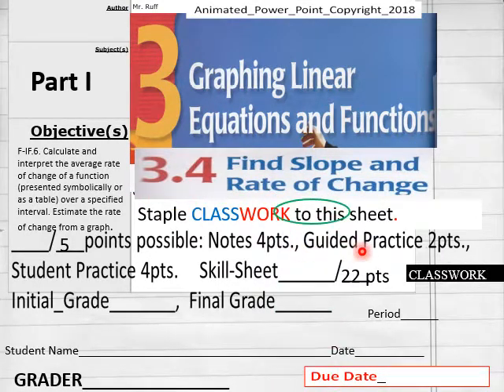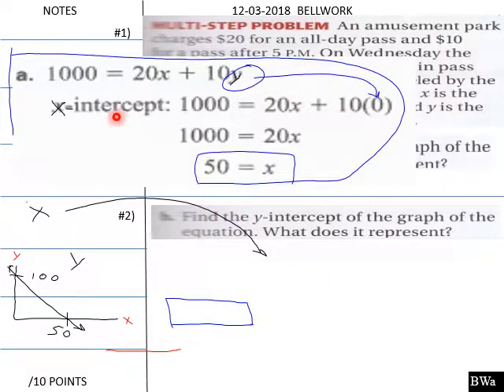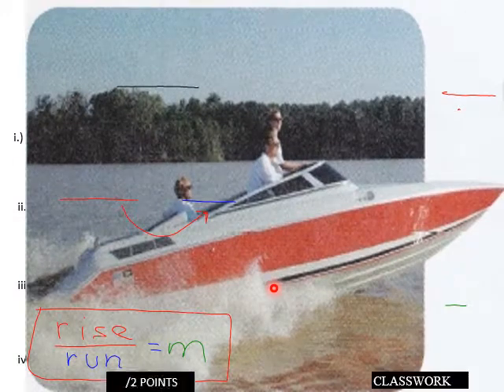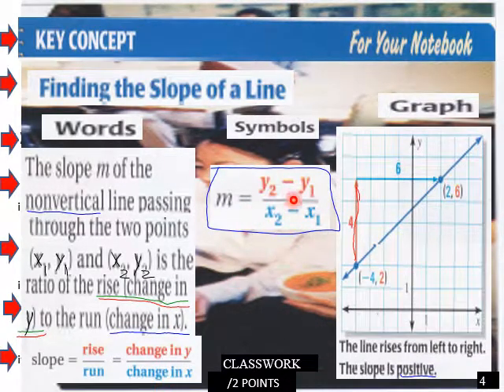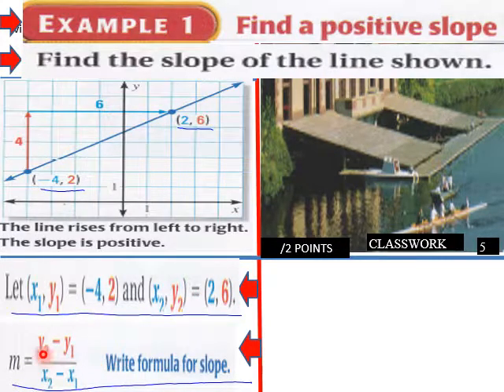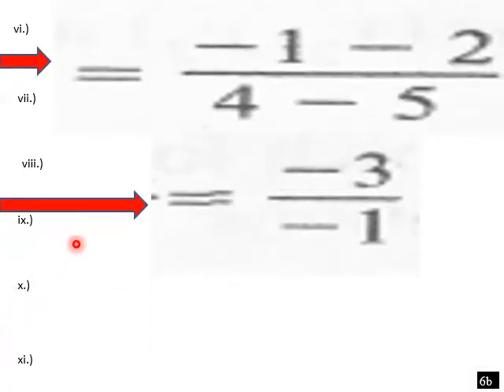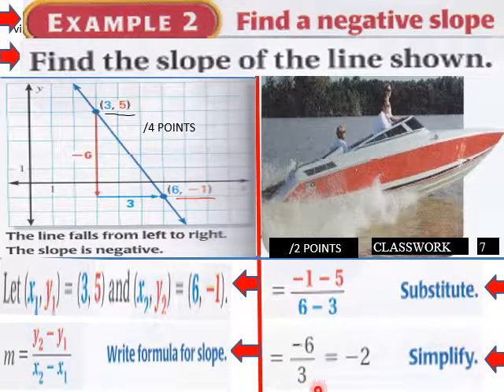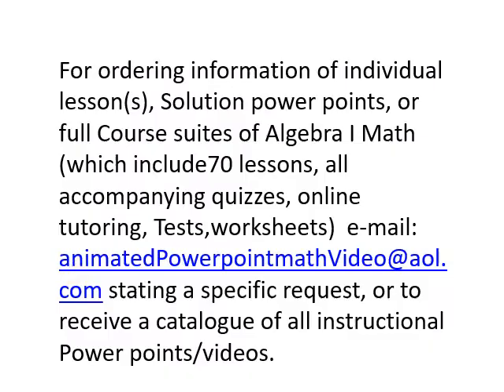3 4 L V Find Slope and Rate of Change Pt 1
CC Algebra 1 lesson on slope and rate of change. Part 1 of a 3 part lesson in either video or powerpoint, with interactive worksheets, all available whenyou e-mail